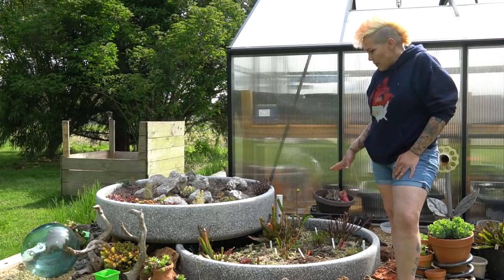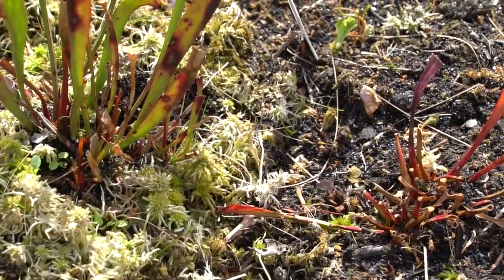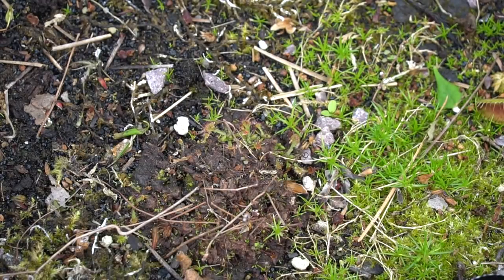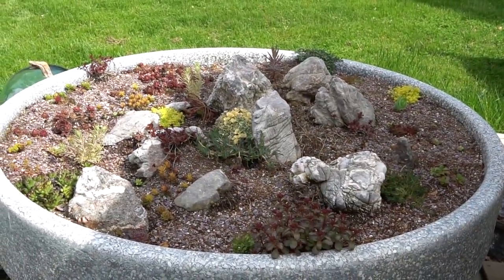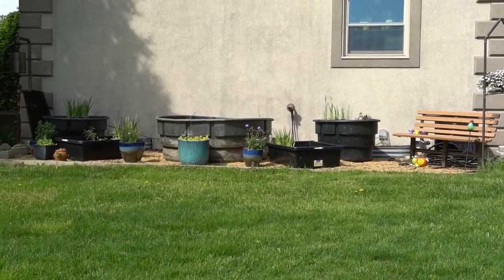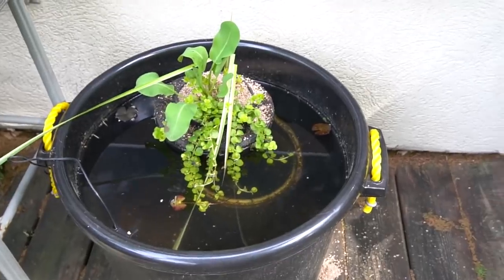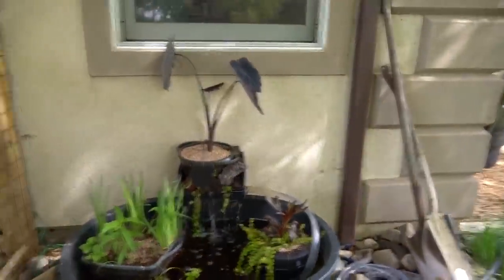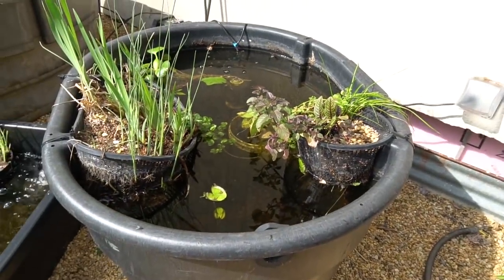Bin Updates and how to tell if a Bog Garden is alive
Today we look at my bog and succulent garden to see how to tell if its alive, as well as peek in the greenhouse and get an update on the budget bins.